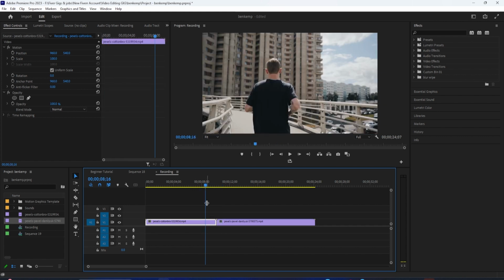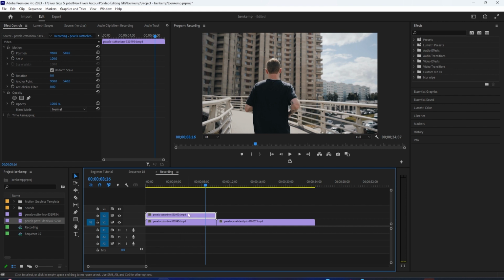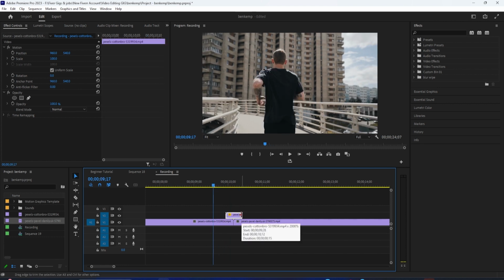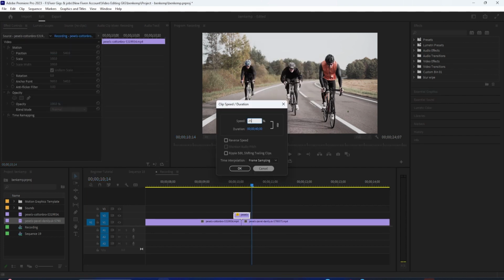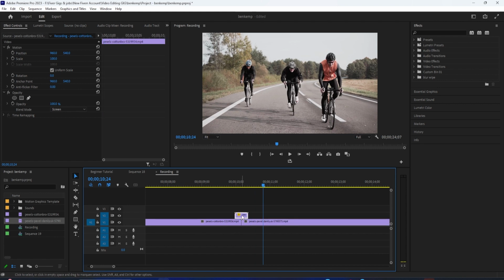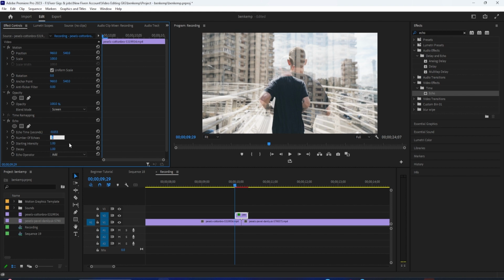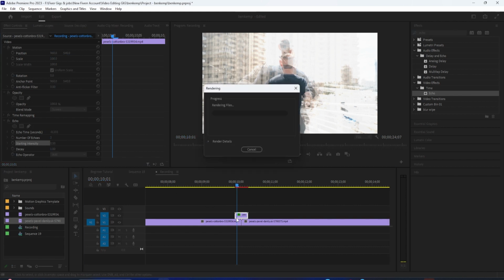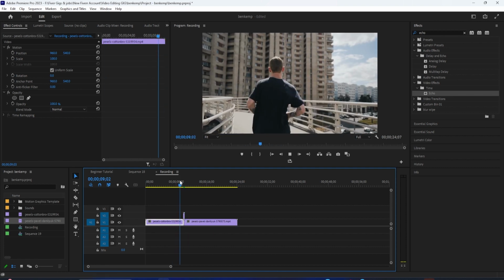Adobe Premiere Pro CC: Speed Up Flash Transition Effect Tutorial 2023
In this video I'm going to show you how to create this cool speed flash transition effect. It's really simple to do in Adobe Premiere Pro and it looks really cool for music videos or lots of different types of situations.

Learn how to speed up the flash transition effect in Adobe Premiere Pro CC with this easy-to-follow tutorial for 2023! Enhance the visual appeal of your videos and create seamless transitions using our step-by-step guide. Master the art of video editing and boost your creative skills today.